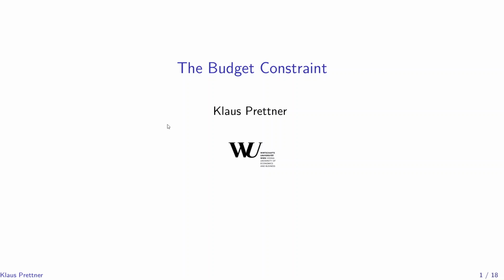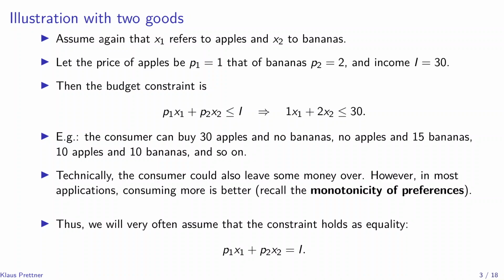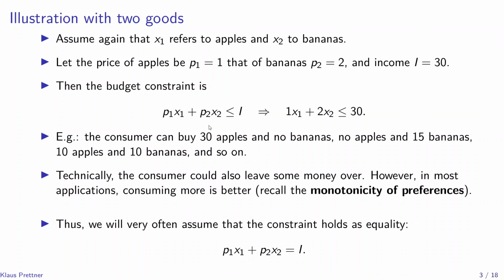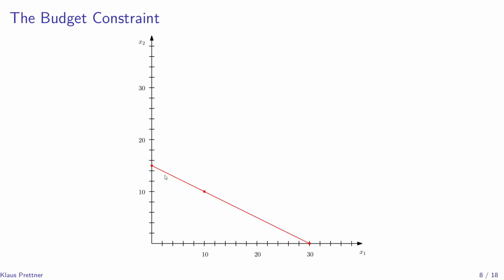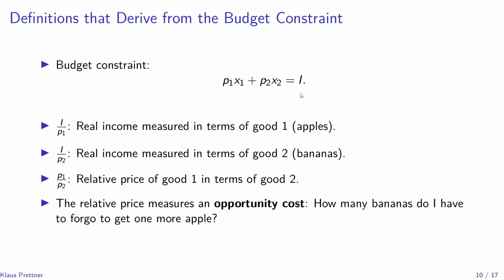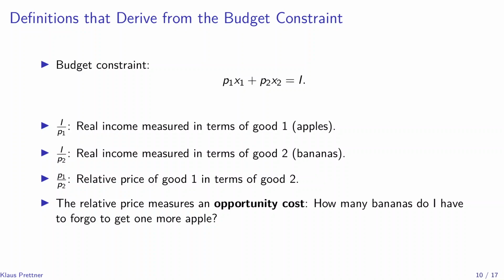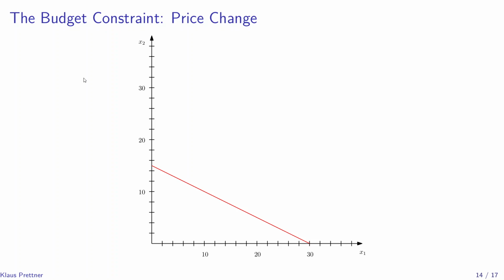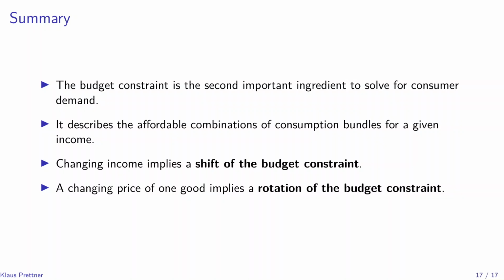Budget Constraint | Microeconomics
This video explains the concept of the budget constraint — a key element in consumer theory within microeconomics. Learn how income and prices limit consumer choices and how these constraints can be modeled mathematically and graphically.

💡 What you will learn:

- What is a budget constraint and how is it formulated?
- How prices and income determine the feasible set of consumption bundles
- The difference between affordable and unaffordable combinations in graphical terms
- What happens to the budget constraint when income or prices change
- How relative prices and opportunity costs can be derived from the budget constraint.

Intended audience: Economics students, exam preparation, and anyone looking to understand consumer behavior and economic modeling.

Chapters:
- Introduction
- Defining the Budget Constraint
- Example with Apples and Bananas
- Mathematical Representation
- Understanding the Budget Line
- Changes in Income
- Price Changes
- Summary & Key Insights